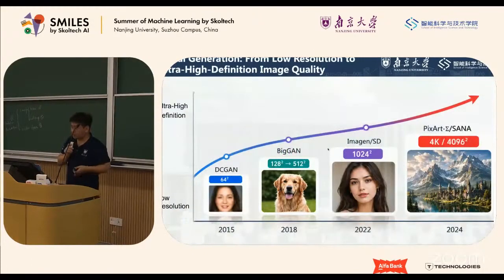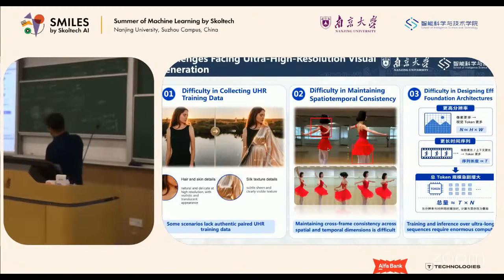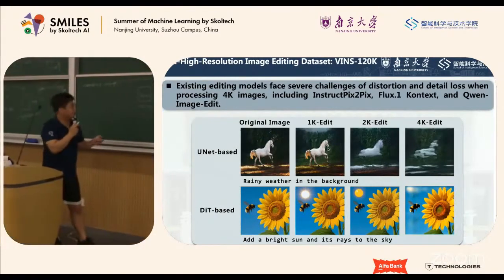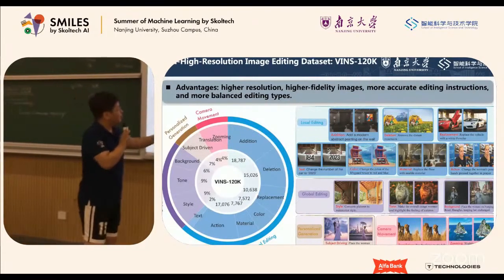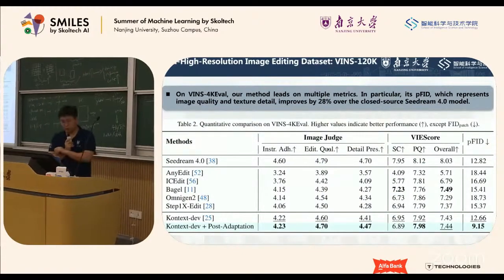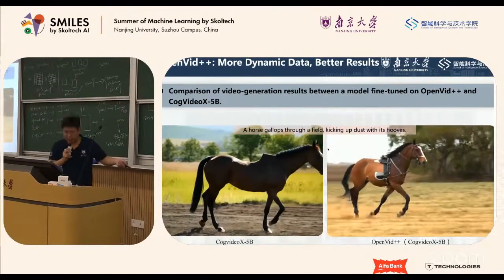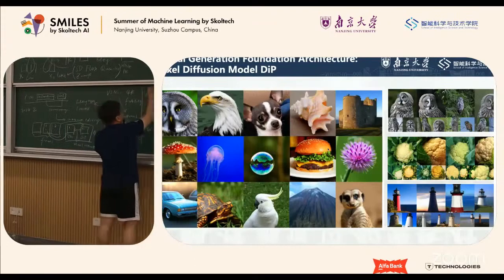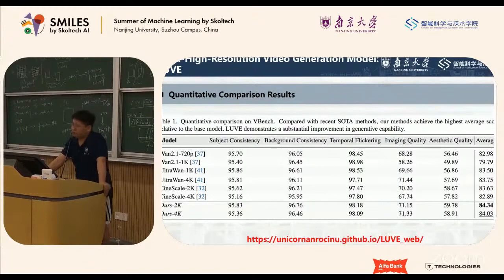Ying Tai Generative Computer Vision